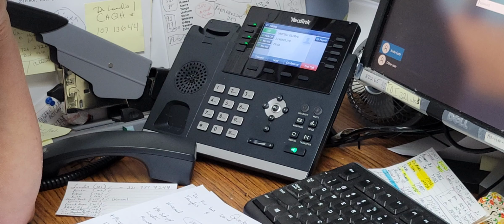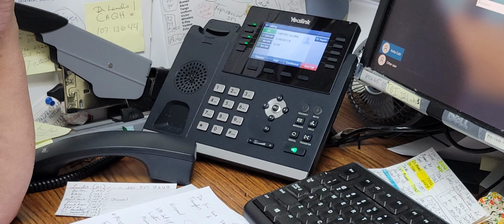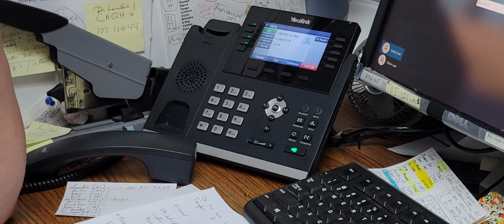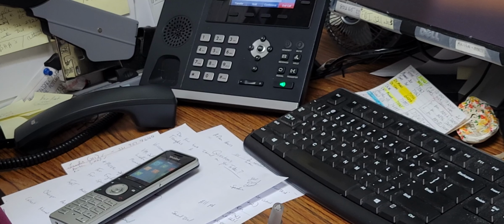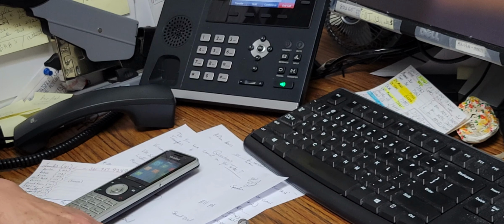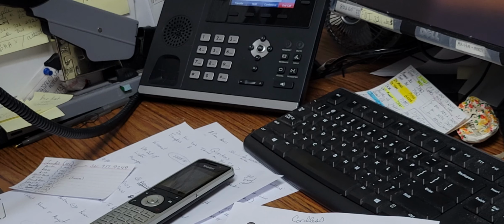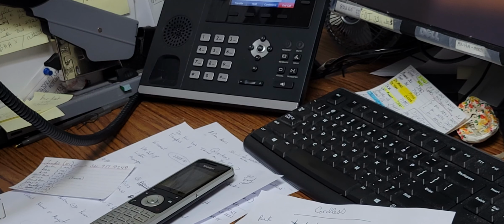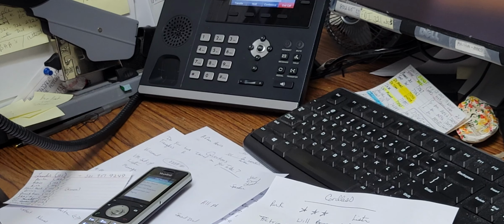Phones December 2022